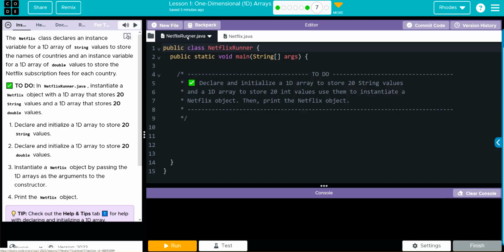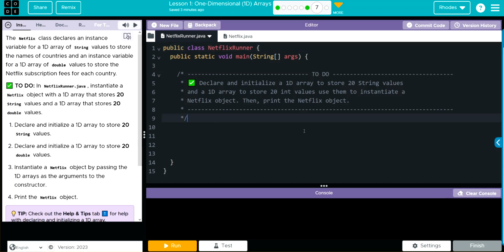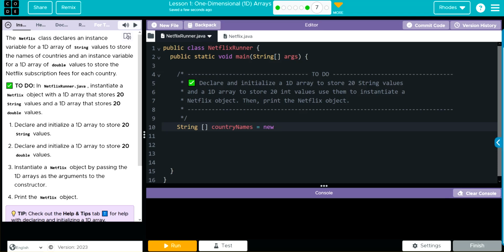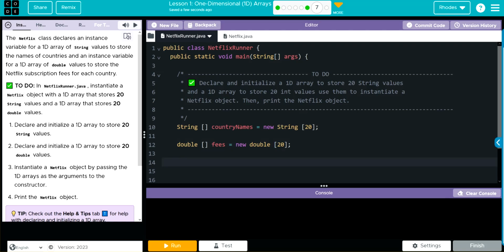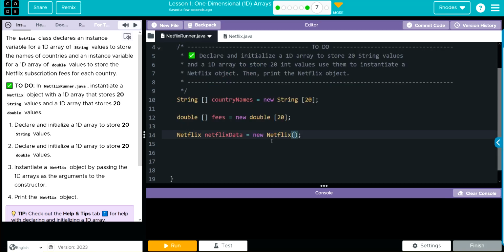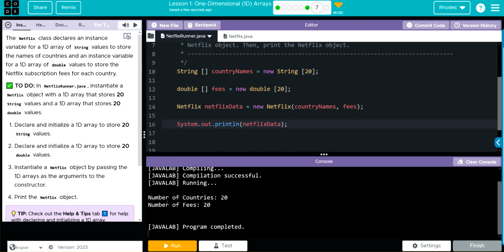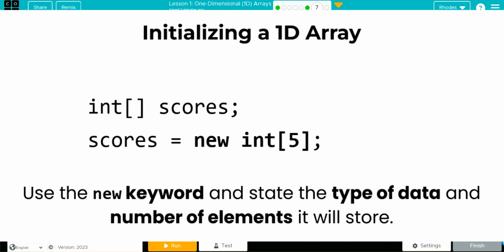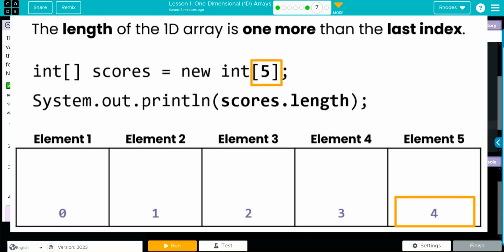**UPDATED** AP CS A - Code.org: Unit 3: Lesson 1 7c (2023)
In this lesson we declare a 1D array.  Remember:

dataType [ ]  arrayName = new dataType [ ] ;